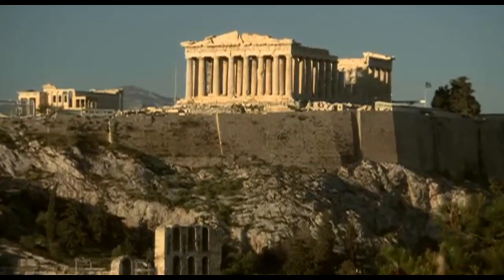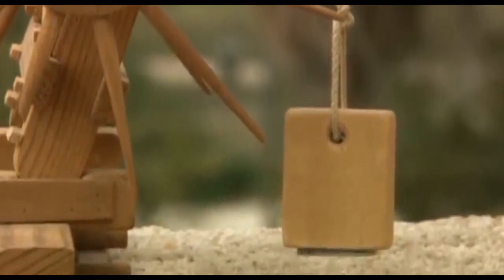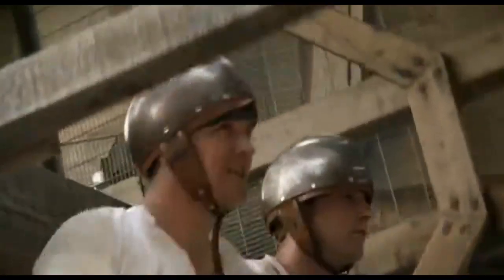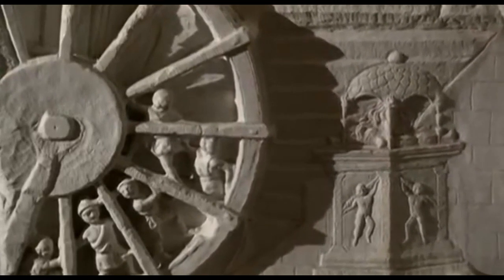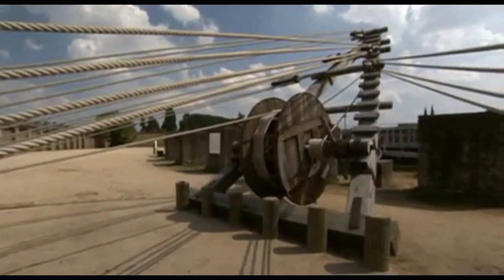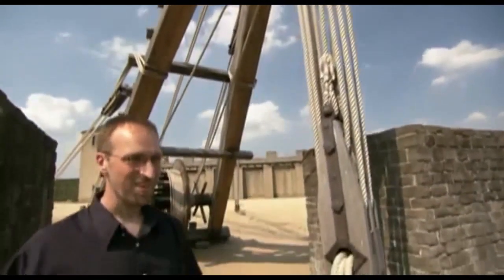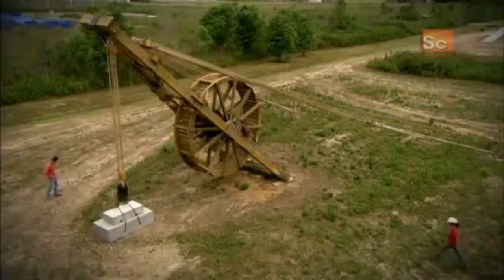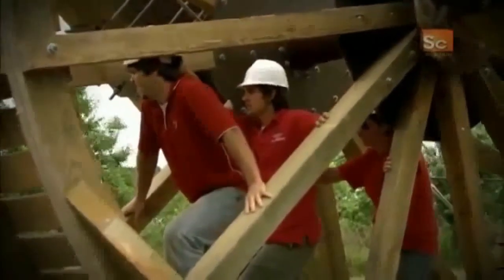Ancient Cranes are Modern Cranes GEARS PLUS COMPOUND PULLEYS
Some examples of ancient cranes being demonstrated.
Plus a sample of Wally Wallington lifting and placing a 20 ton block all on his own, without breaking a sweat, and not a single compund pulley or gearing system in sight.